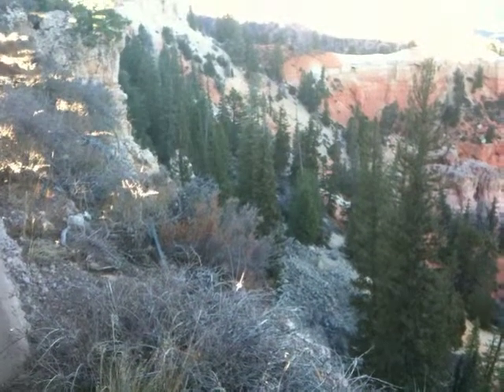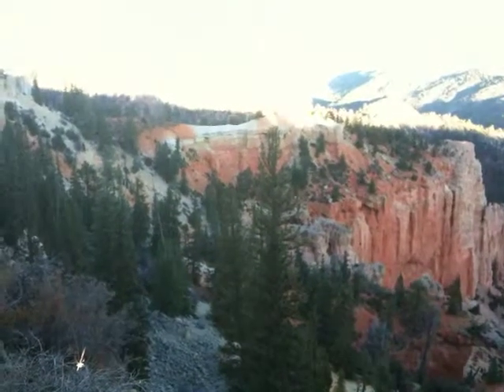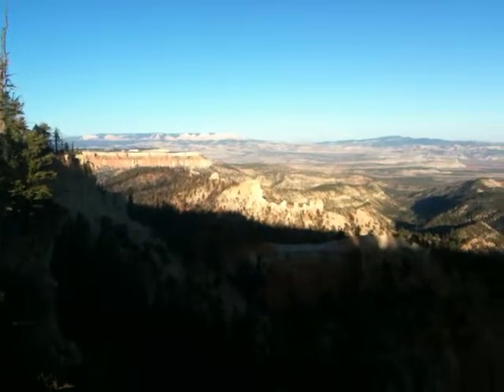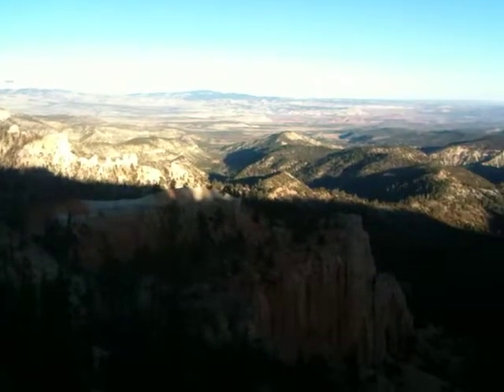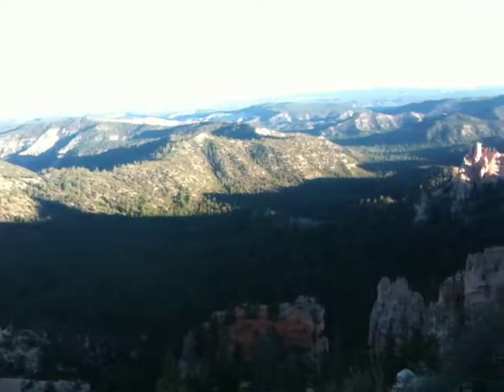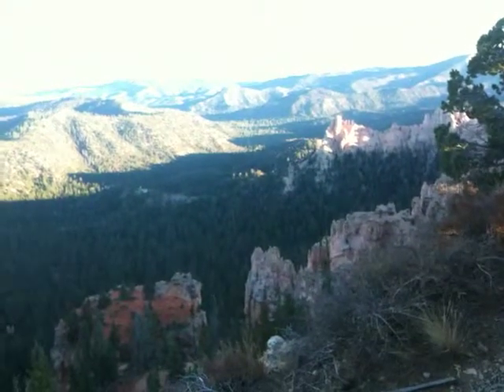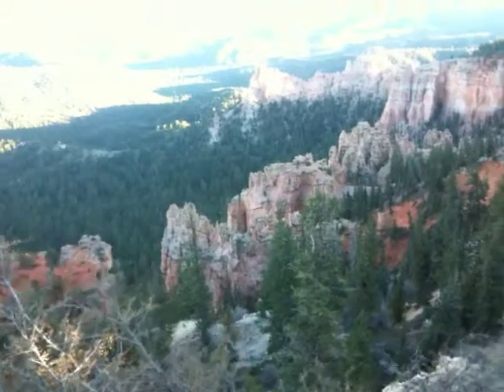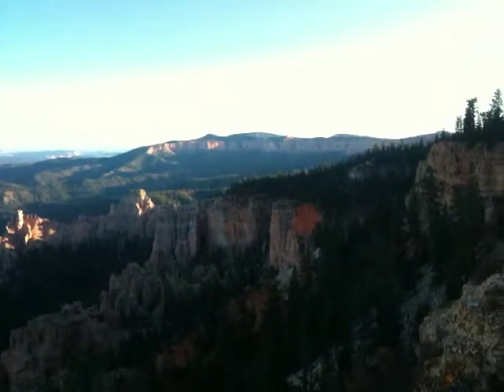Fairview Point Bryce PCS.MOV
View of surroundings from Fairview Point within Bryce Canyon National Park in Utah.